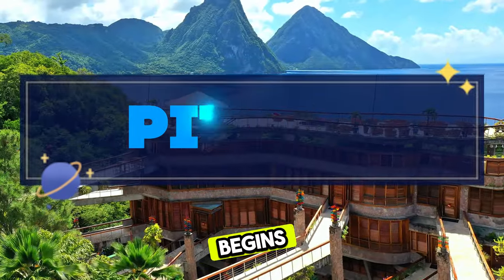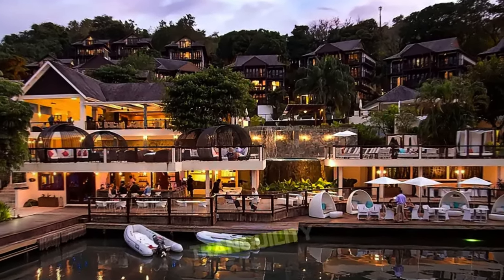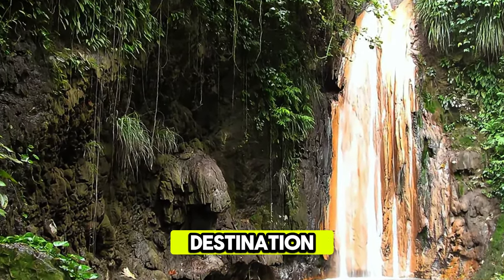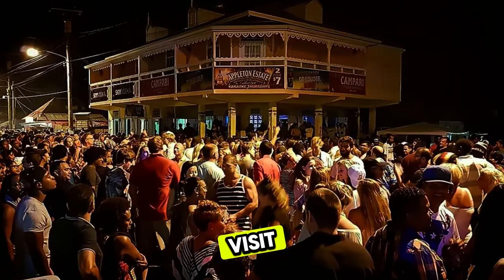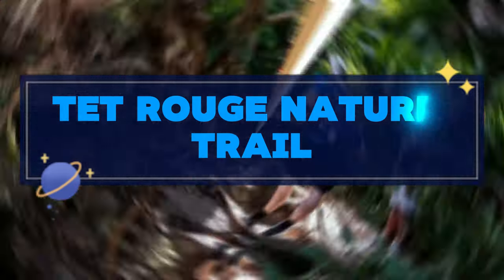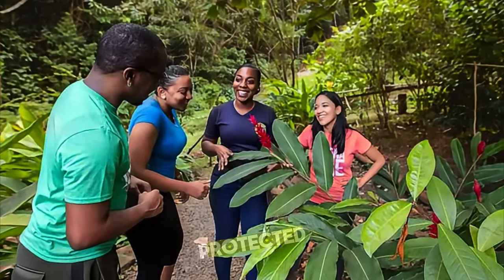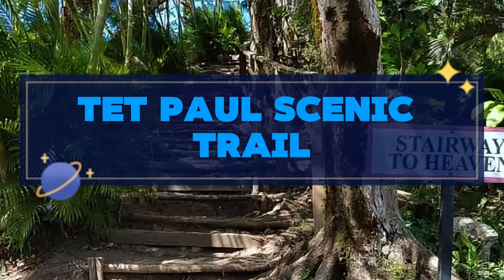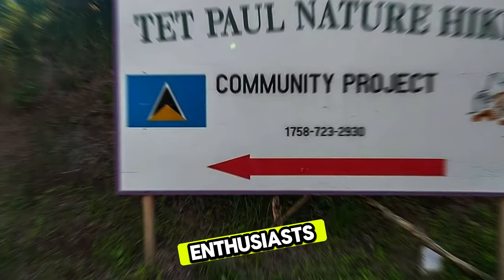What Places to Visit in Saint Lucia ?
Discover the Top 20 Attractions of Saint Lucia | Must-Visit Places in Saint Lucia

Music Links:
Men's:
Album 1
Album 2
Album 3
Album 4
Lady's:
Album 1
Album 2
Album 3
Album 4

Join us on a captivating journey through Saint Lucia, an island paradise brimming with stunning landscapes, vibrant culture, and warm hospitality. In this video, we unveil the top 20 must-visit places that highlight the island's breathtaking beauty and rich heritage.

00:00 Introduction:
Experience the allure of Saint Lucia through its lush rainforests, pristine beaches, and iconic landmarks. From volcanic wonders to tranquil bays, this island offers an unforgettable array of sights and adventures.

00:37 The Pitons:
Begin your journey with the majestic Pitons, twin volcanic peaks that are a UNESCO World Heritage Site. Explore hiking trails, enjoy panoramic views, and dive into the surrounding crystal-clear waters.

01:08 Sulphur Springs:
Discover the world's only drive-in volcano at Sulphur Springs in Soufrière. Explore bubbling mud pots, steaming vents, and rejuvenating mud baths in this geothermal wonderland.

01:39 Marigot Bay:
Relax in the serene Marigot Bay, often hailed as the Caribbean's most beautiful bay. Enjoy tranquil waters, secluded beaches, and lush hillsides.

02:13 Pigeon Island National Park:
Step into history at Pigeon Island National Park. Explore old forts, scenic trails, and stunning views of the Caribbean Sea, blending nature and history seamlessly.

02:50 Diamond Botanical Gardens:
Wander through the lush Diamond Botanical Gardens, home to exotic flora, thermal mineral pools, and the vibrant Diamond Waterfall.

03:30 Anse Chastanet Beach:
Unwind on the golden sands of Anse Chastanet Beach, a haven for snorkeling, diving, and enjoying breathtaking views of the Pitons.

04:05 Tet Paul Nature Trail:
Embark on a scenic hike along the Tet Paul Nature Trail. Enjoy sweeping vistas of the Pitons, Soufrière, and the Caribbean Sea.

04:40 Rodney Bay:
Experience the lively atmosphere of Rodney Bay, with its bustling marina, vibrant nightlife, and beautiful beaches.

05:14 Gros Islet Street Party:
Join the festive Gros Islet Street Party every Friday night. Enjoy Caribbean music, delicious street food, and a vibrant cultural experience.

05:51 Morne Fortune:
Ascend to Morne Fortune for panoramic views and historic landmarks, offering a glimpse into Saint Lucia's colonial past.

06:31 Dennery Waterfall:
Explore the secluded Dennery Waterfall, nestled in lush rainforests. Enjoy a refreshing dip in the cool mountain pools.

07:01 Castries Market:
Immerse yourself in the bustling Castries Market, filled with local produce, spices, crafts, and vibrant culture.

07:39 Tet Rouge Nature Trail:
Venture off the beaten path on the Tet Rouge Nature Trail, exploring Saint Lucia's diverse rainforest ecosystem.

08:19 Canaries:
Visit the charming village of Canaries, known for its colorful houses, friendly locals, and fresh seafood.

08:54 Castries Waterworks Forest Reserve:
Discover the natural beauty of the Castries Waterworks Forest Reserve, home to diverse wildlife and lush landscapes.

09:34 Anse Cochon:
Relax at the serene Anse Cochon, a hidden beach perfect for snorkeling and enjoying the tranquility of nature.

10:06 Dennery Village:
Explore Dennery Village, rich in cultural heritage and local traditions. Experience the warmth of Saint Lucian hospitality.

10:42 Union Nature Trail:
Hike the Union Nature Trail, where you'll encounter vibrant flora and fauna in a pristine rainforest setting.

11:20 Fond Doux Plantation:
Visit Fond Doux Plantation, a historic cocoa estate offering a glimpse into the island's agricultural past.

12:01 Tet Paul Scenic Trail:
End your adventure on the Tet Paul Scenic Trail, enjoying unparalleled views and learning about local culture and traditions.

12:44 Conclusion:
Thank you for joining us on this exploration of Saint Lucia's top attractions. Until next time, safe travels!